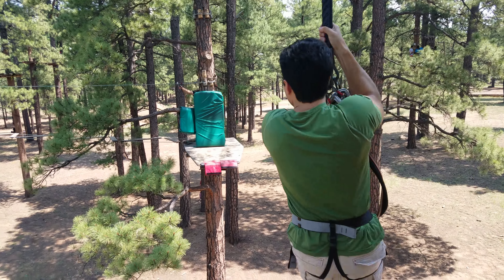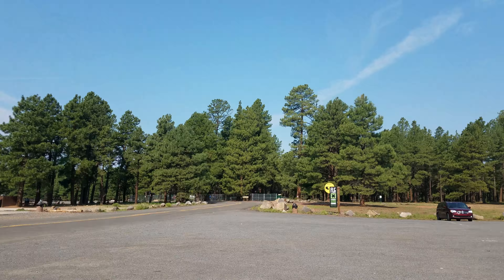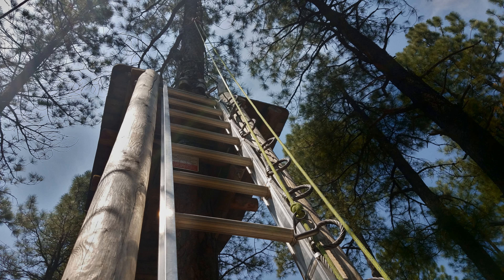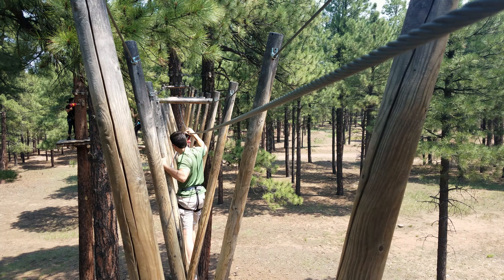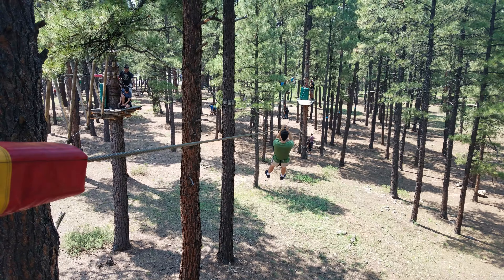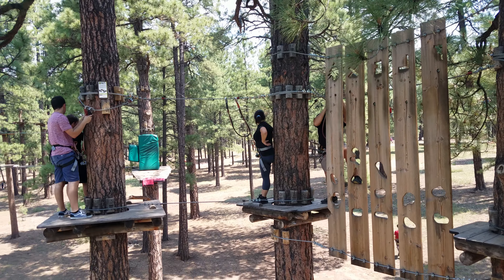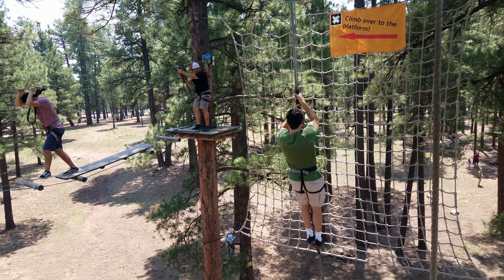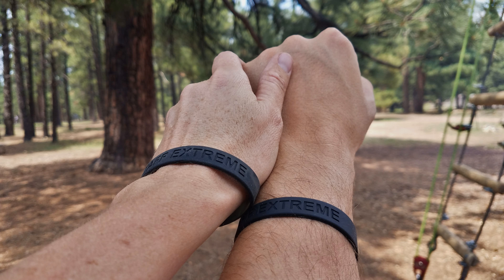Tree Adventure Course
Would you try a zip line? There are 30 zip lines within the 3 zip line course.  The zip lines are suspended 15 - 80 feet high. With the highest tree stand platform over 70 feet above the ground. All surrounded by Ponderosa Pines. Here are 5 tips for Arizona zip line adventure.